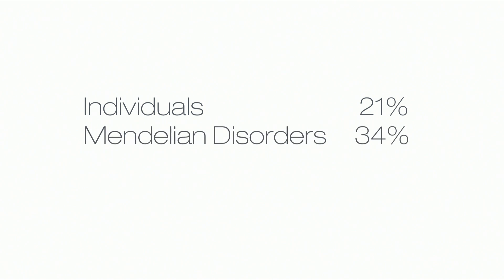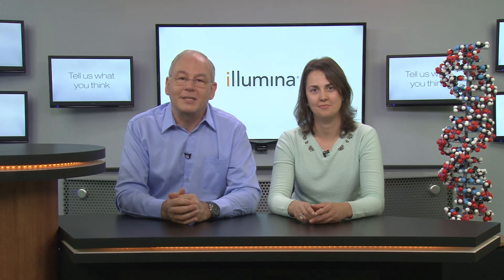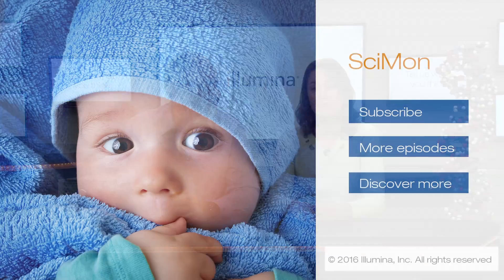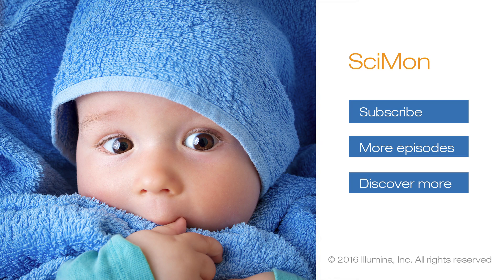Progress in Rapid Identification of Variants Linked to Genetic Diseases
Learn how DNA sequencing is leading to progress in the rapid identification of variants that might be involved in genetic diseases. Thanks to this work, Dr Kingsmore and his team now hold a Guinness World Records ® title.

Illumina hosts Irene Predazzi, Sr Scientific Liaison, of Scientific Affairs, and Jacques Retief, Associate Director of Scientific Affairs, give you a quick report on breaking news.